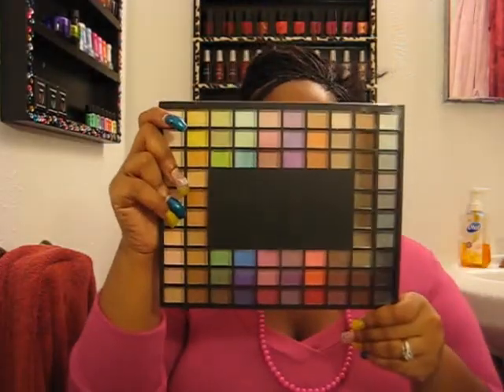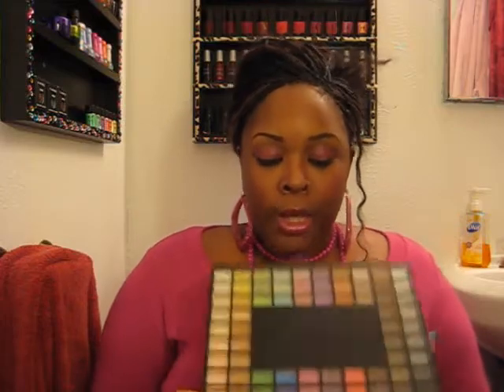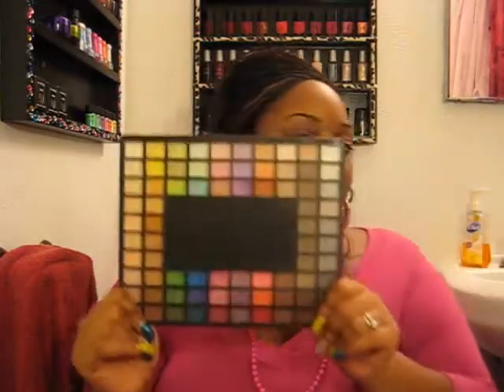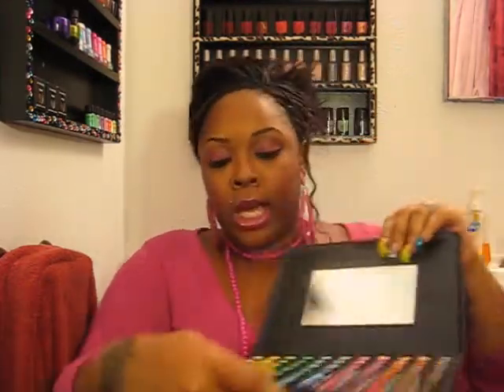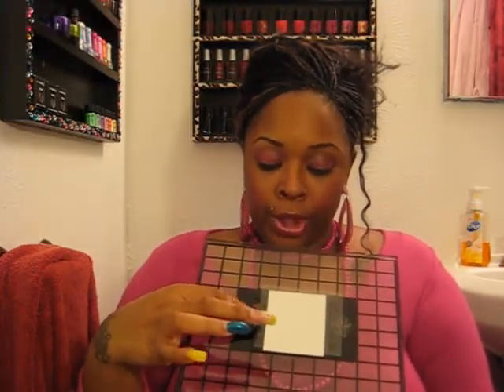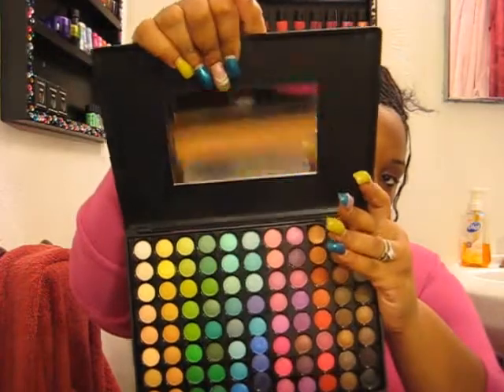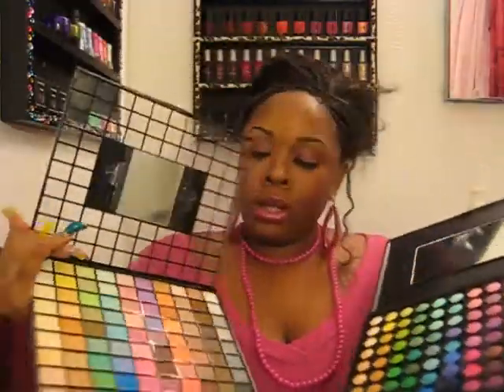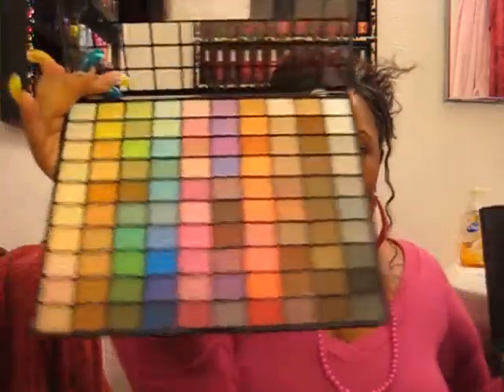ELF 100 PALETTE VS COASTAL SCENTS 88 PALETTE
A COMPARASION OF ELF 100 PALETTE VS COASTAL SCENTS 88 PALETTE